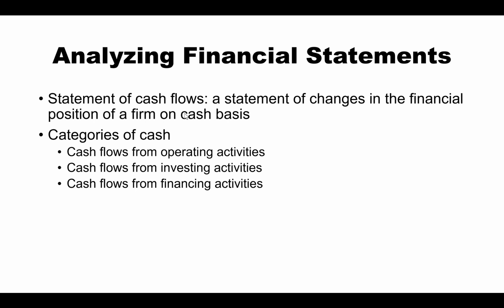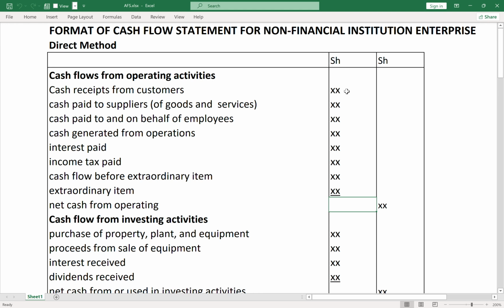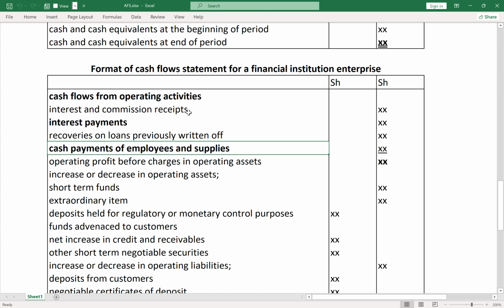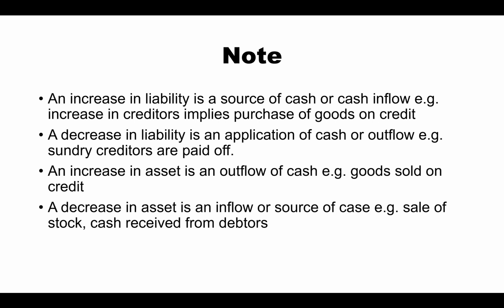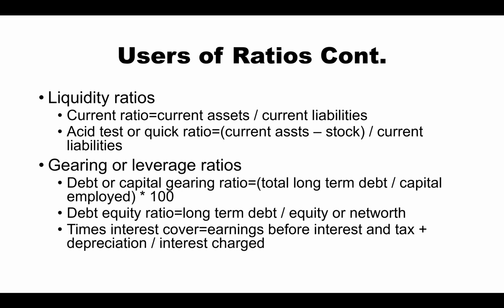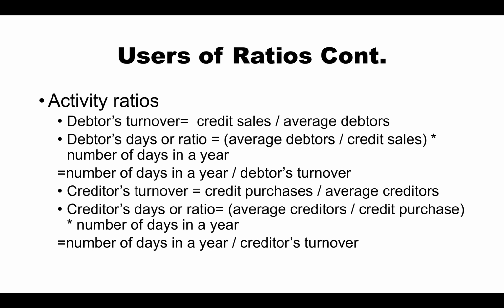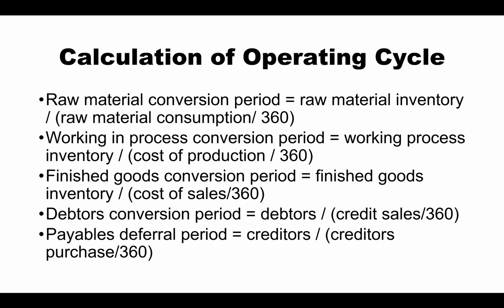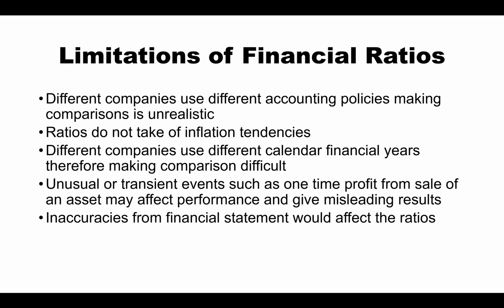Analyzing Financial Statements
Topics
• Statement of cash flows
• Cash Flows From Operating
Activities
• Cash Flows From Investing
Activities
• Cash Flows From Financing
Activities
• Methods of Preparing Statements of Cash Flow
• Importance of Cash Flow Statement
• Limitations of Cash Flow Statement
• Note
• Ratio Analysis
• Users of Ratios
• Liquidity ratios
• Leverage or gearing ratios
• Activity ratios
• Profitability ratios
• Investment or equity ratios
• Cash working cycle / working capital cycle / operating cycle
• Limitations of Financial Ratios